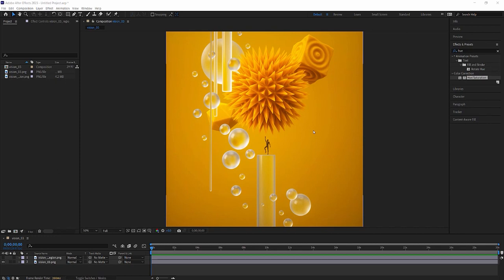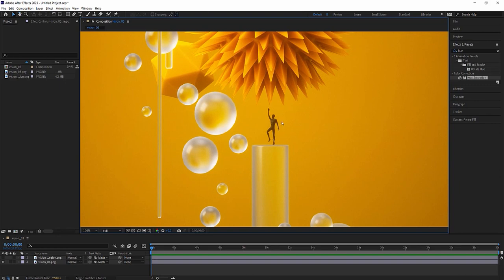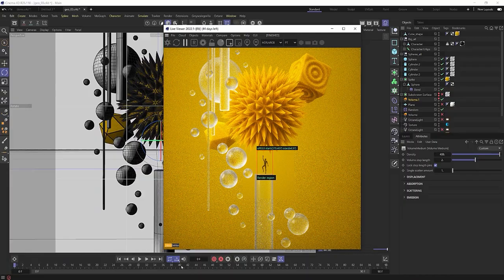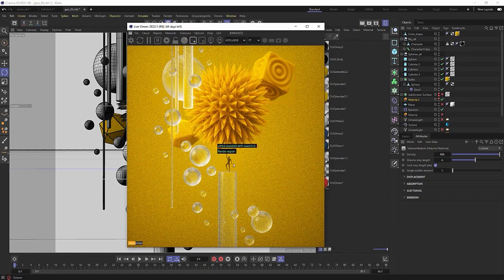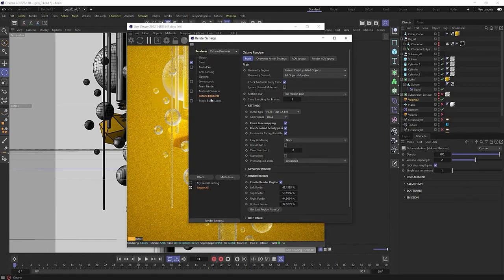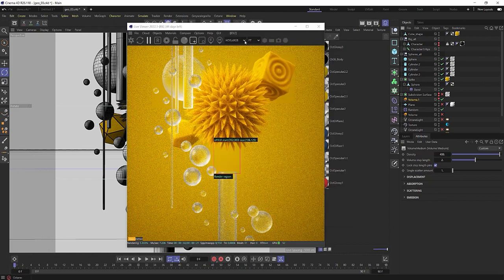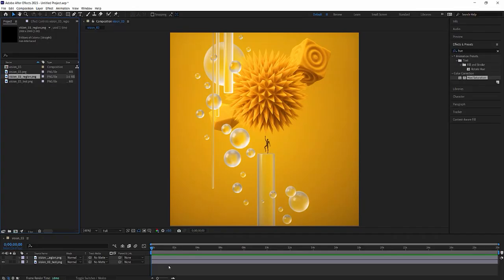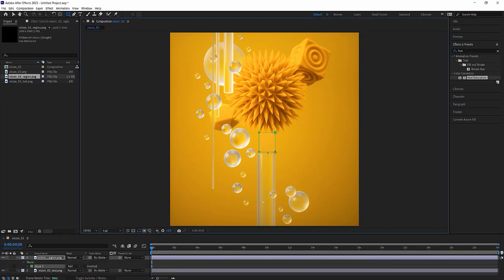Tips - Save Render Time with Render Region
Update your frames faster or completely eliminate your need to re-render your full frames using Render Region in Octane .

In this tutorial, David Brodeur AKA Brilly shows you a howQuickTip on how he utilizes render regions to update/revise his frames he creates without the need to wait for another full image render. This technique can be created in any 3D software along with OctaneRender .

Chapters
0:00 Intro
0:45 Setting up Render Region in LV
1:15 Set up Render Settings
1:55 Composite